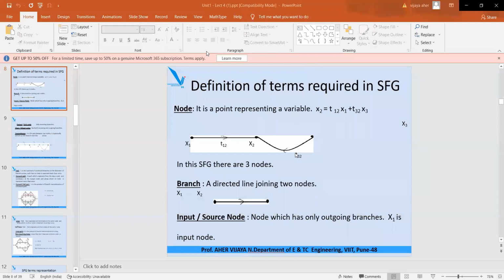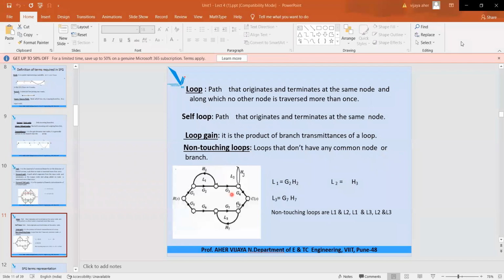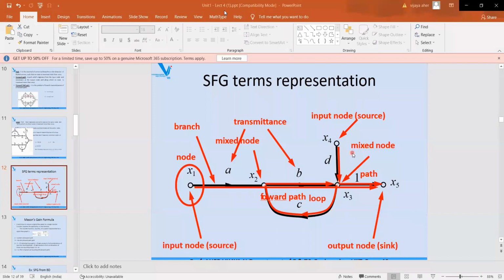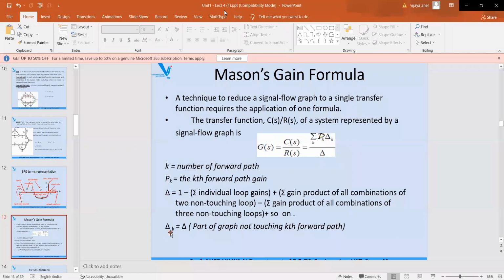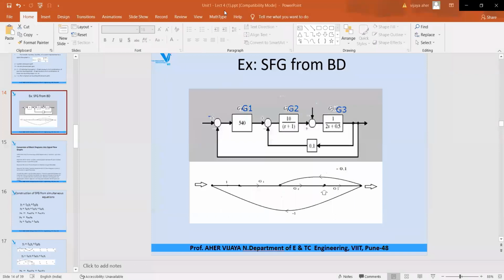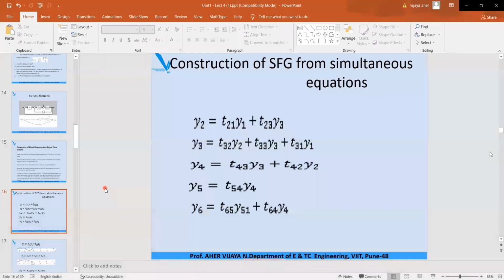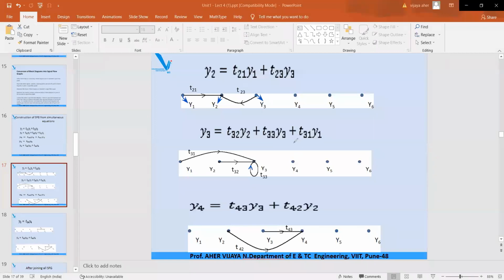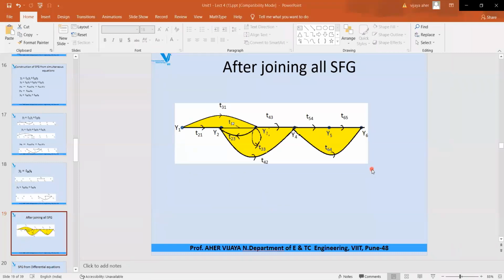L6 SY B CSTH Block Diagram to Signal Flow Graph, SEQN SFG 23 24